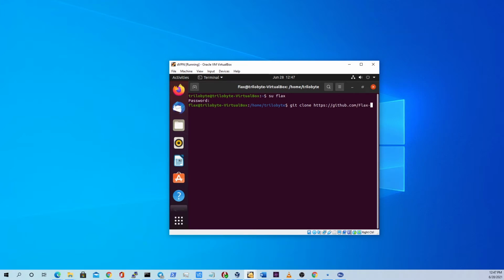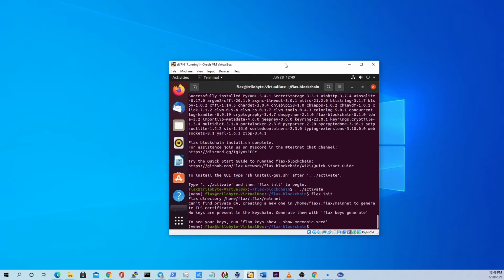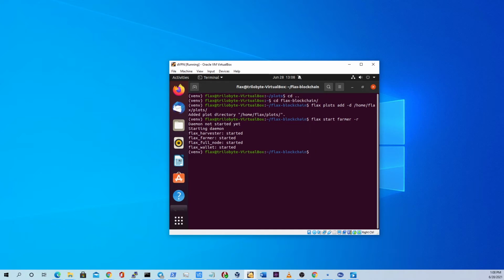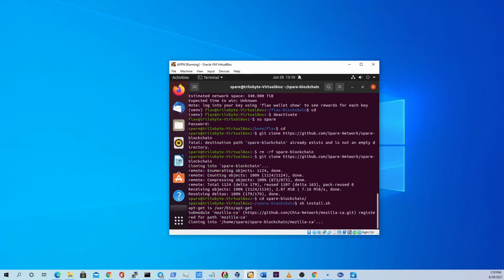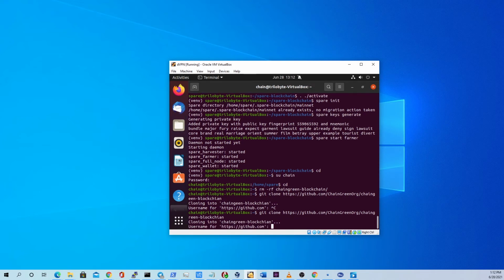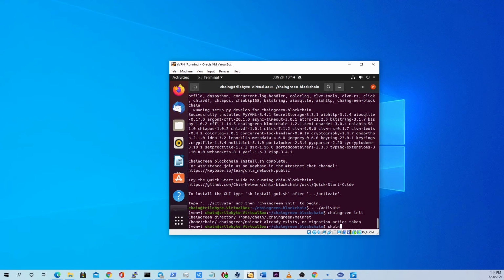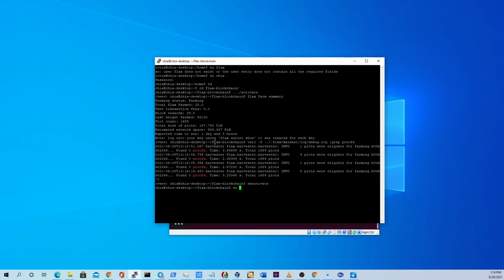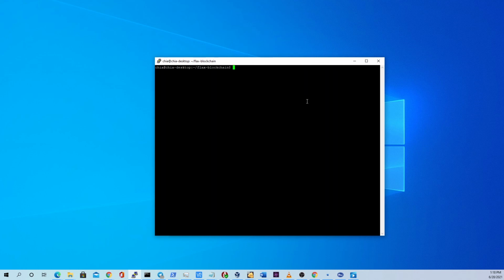Mine Chia Forks!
Simple how-to video showing three Chia Forks with the most support. Flax seems to be the most transparent and has the largest community currently. I am just a hobby crypto miner making videos for fun on topics that I don't see readily available on YT. My channel is not for shilling or fear mongering. You won't see any "ITS TOO LATE!!" or "THE NEXT BEST MOST AMAZING THING YOU SHOULD BUY!!" I want to create informative videos on how to setup mining software and rigs. I will also be doing basic networking and talking about equipment I use and why.